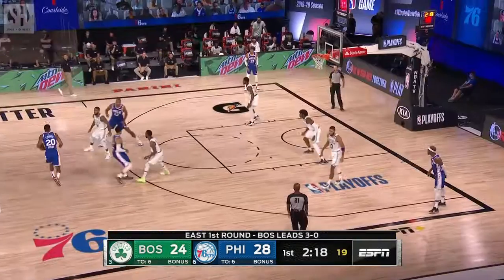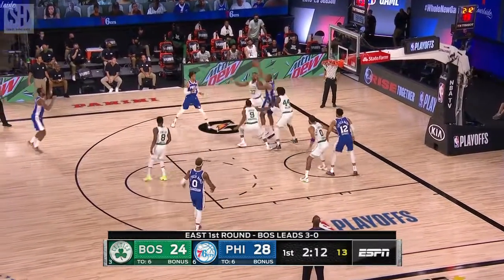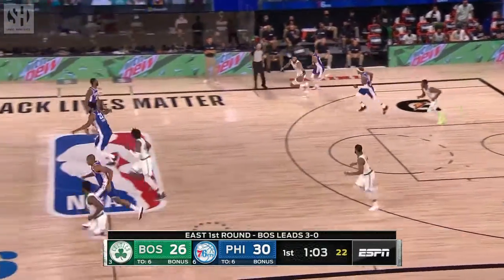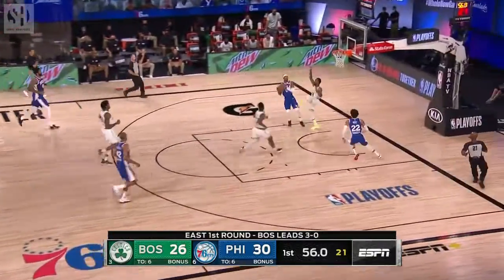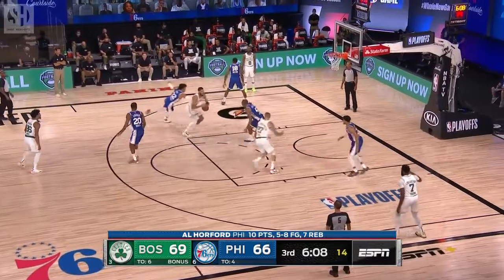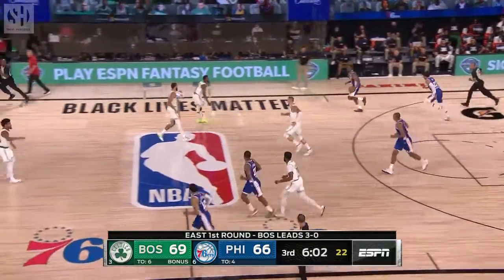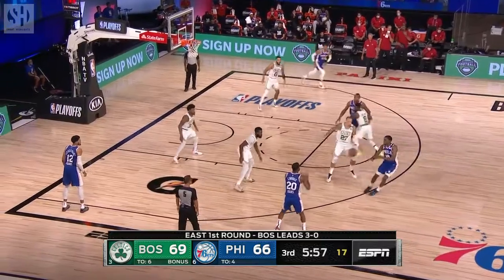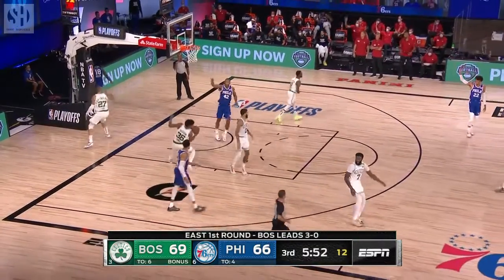Matisse Thybulle Full Play | Celtics vs 76ers 2019-20 Playoffs Game 4 | Smart Highlights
MIN: 9 | PTS: 0 | REB: 1 | AST: 0 | STL: 1 | BLK: 0 | TO: 0 | PF: 0 | +/-: -7

Boston Celtics 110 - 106 Philadelphia 76ers

We do not, can not, and will not monetize the videos. If there is any ads, all revenue goes to the NBA and Youtube.